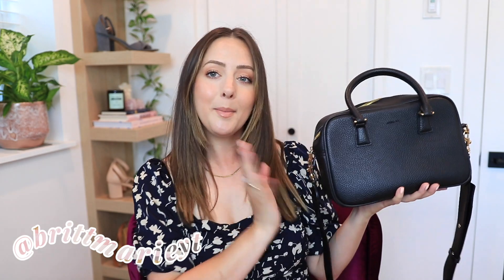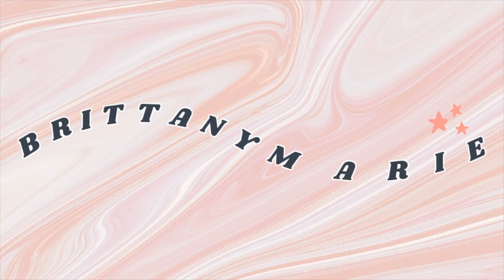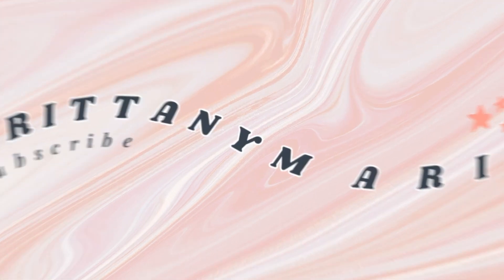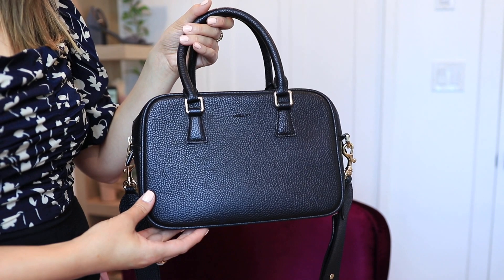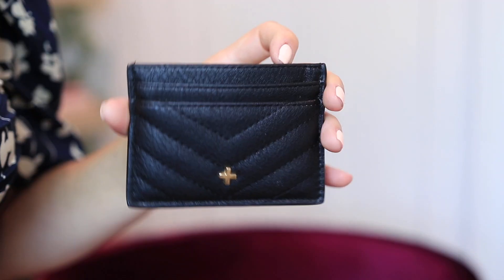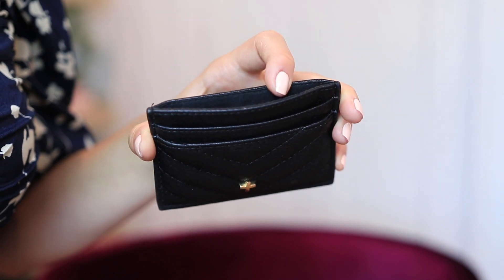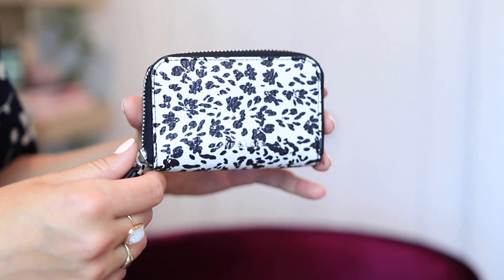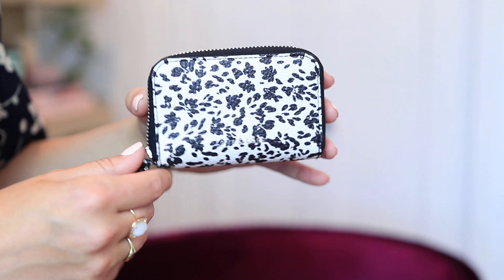What's In My Bag 2021 | Vegan Leather Designer Bag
Hey hey! Today I’m showing you what’s in my bag 2021 and an update on my vegan leather Angela Roi Barton Duffle bag! How many of you are currently using a vegan leather bag and what do you carry around with you? I love filming what’s in my bag videos and finding new cruelty free accessory brands too.

Love & Lore Coin Purse

➾ Podcast Instagram: NotYourTherapists

30 Day Free Amazon Prime Trial (HIGHLY recommend if you're obsessed with Amazon like me lol)